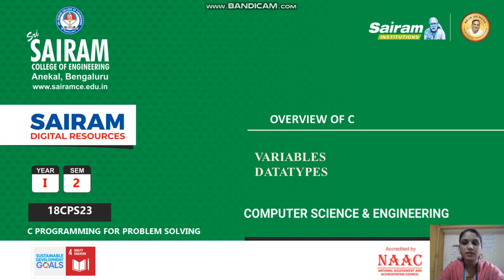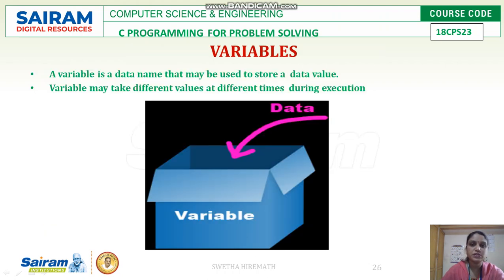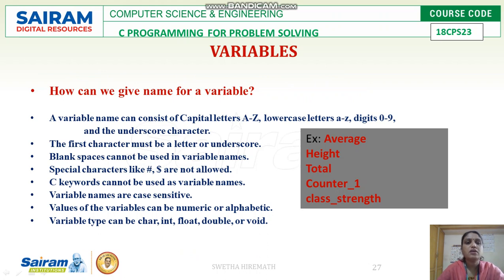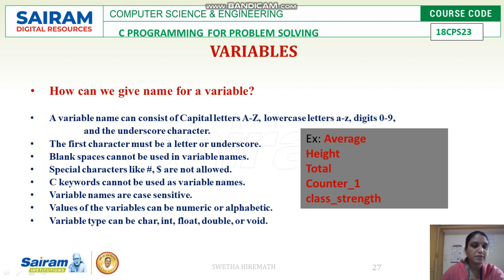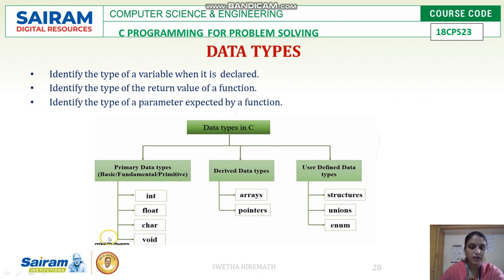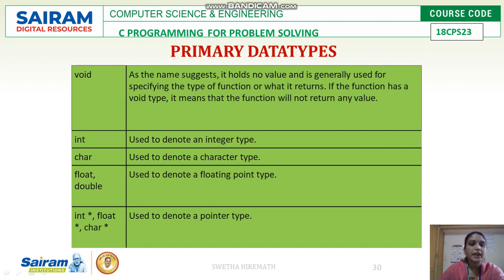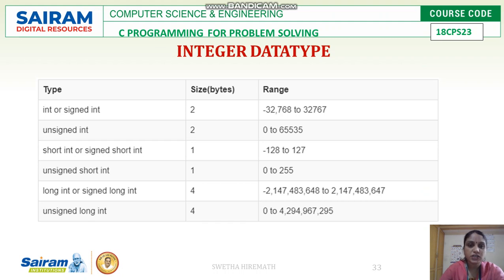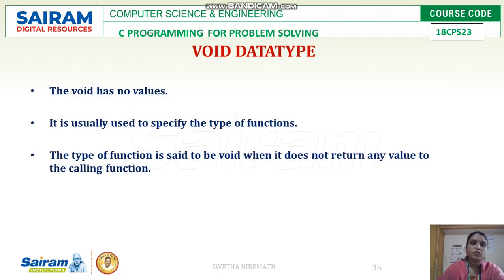LECTURE VIDEO_18CPS23_MODULE 1_VARIABLES & DATATYPES_SWETHA HIREMATH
VARIABLES & DATATYPES